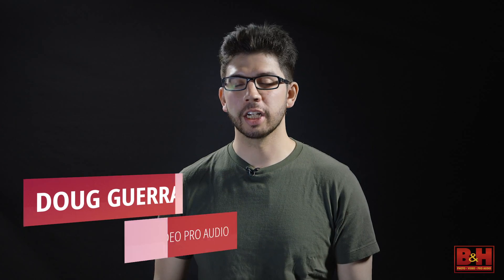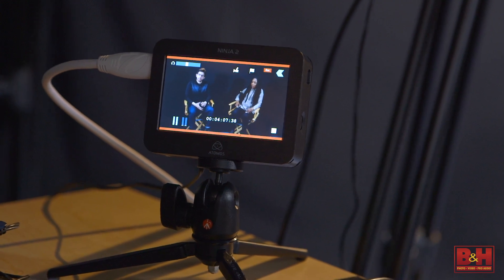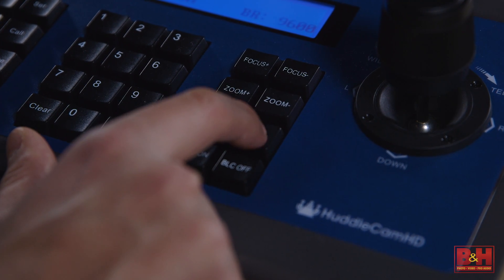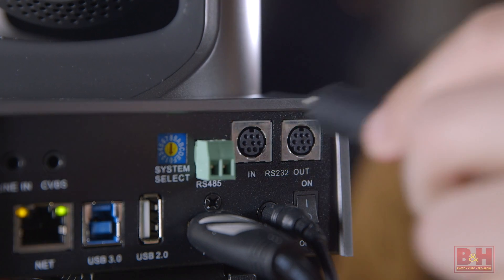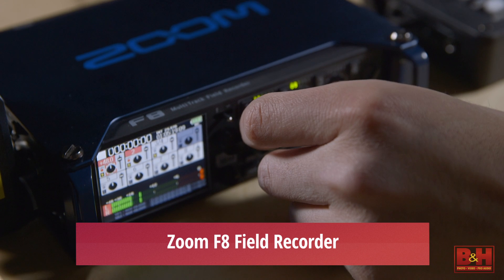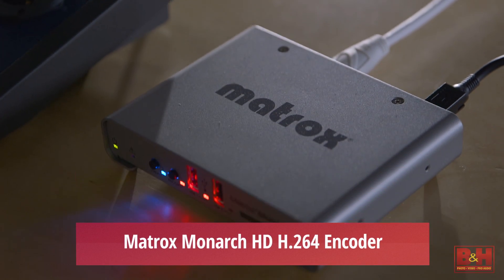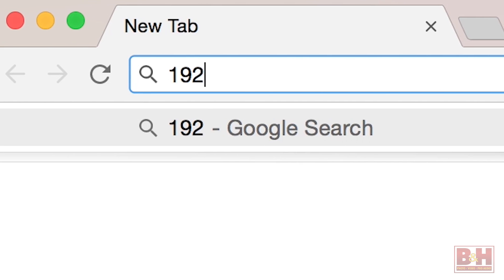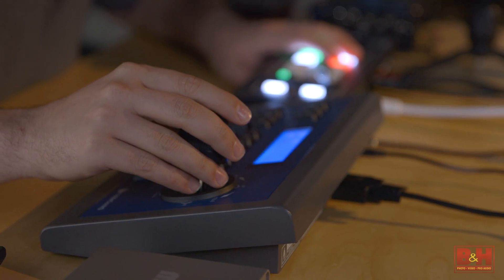PTZOptics Gen2 Cameras | How To Create an Advanced Live Stream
In an advanced live stream situation, what really sets it apart is the complexity of the camera setup, the ability to switch between those cameras, and an encoding solution that can stream to your favorite streaming provider. In this video, we put the PTZ Optics Gen2 cameras to work, as they allowed us to create a multicamera live stream scenario with full remote control over the cameras. With HDMI and SDI connections, the PTZ Optics cameras can fit into any professional A/V chain, and can even stream independently.